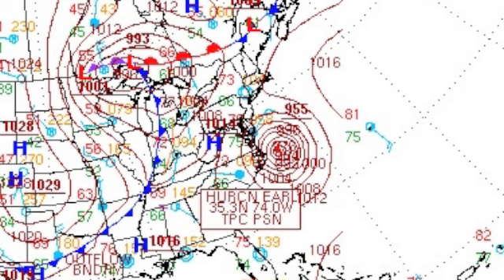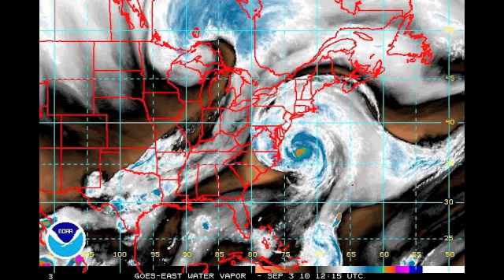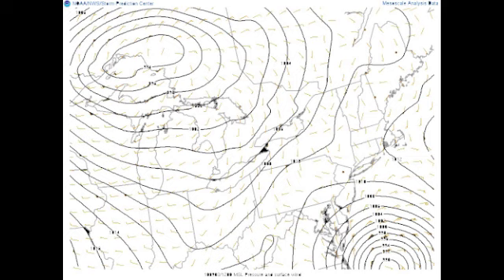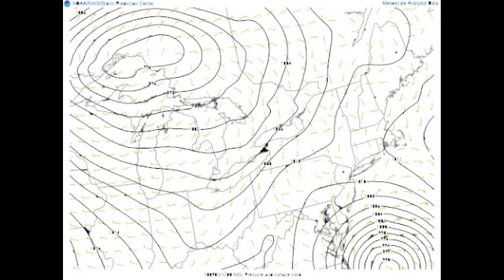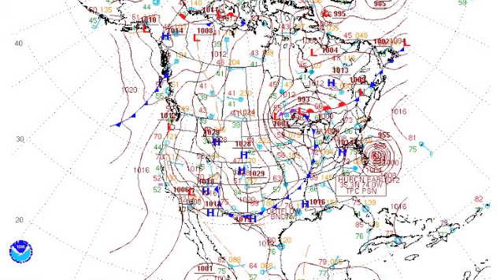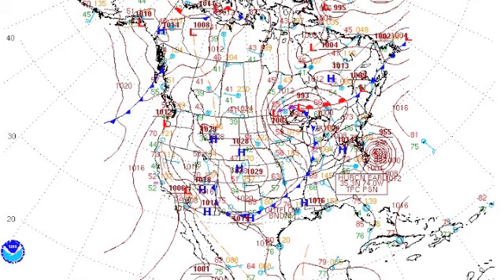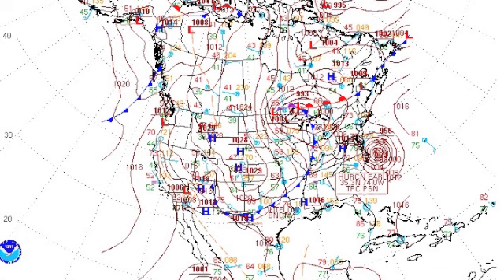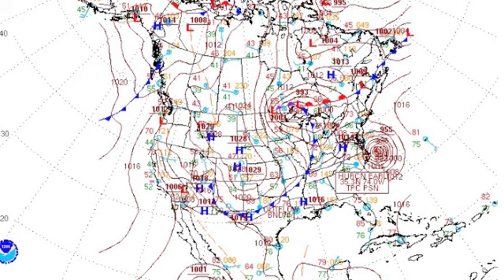Latest News 090310